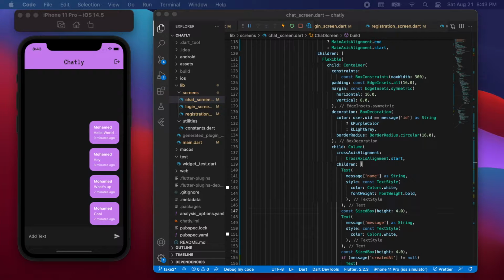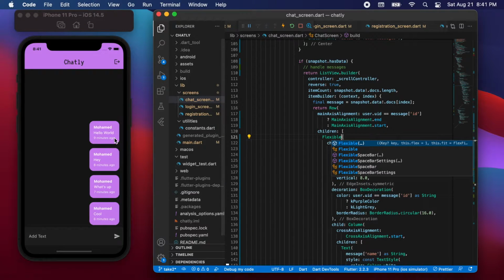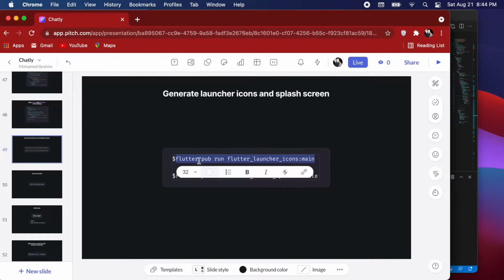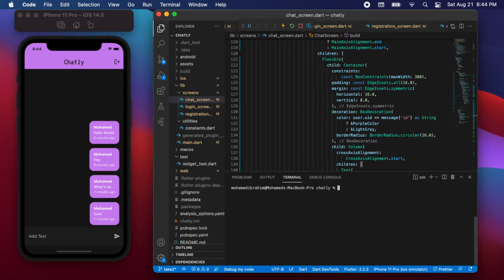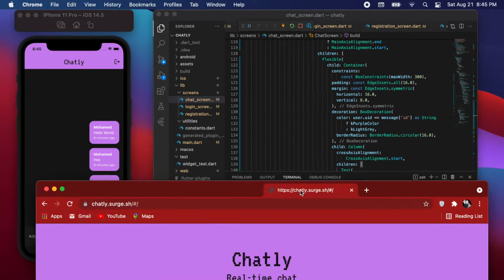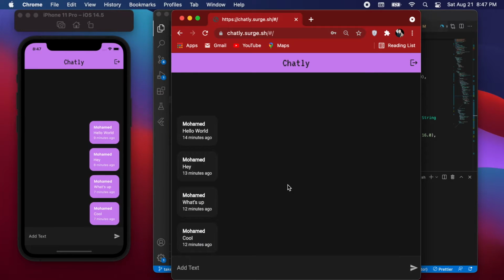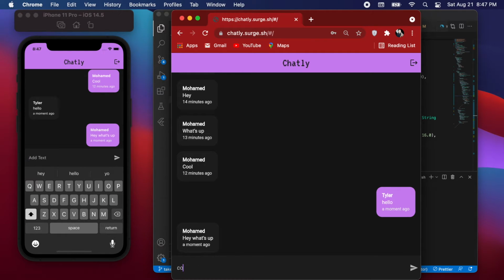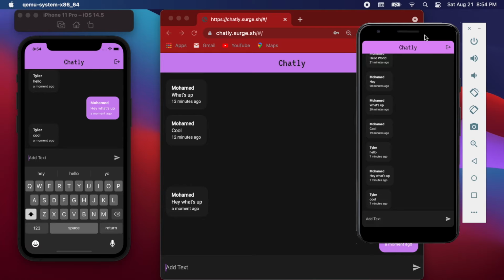Chatly Part 11: Generating launcher icons, native splash screen, and deployment